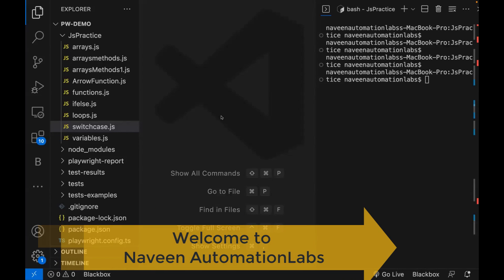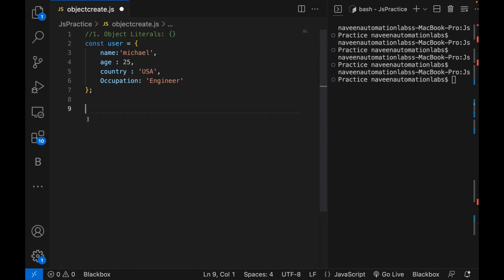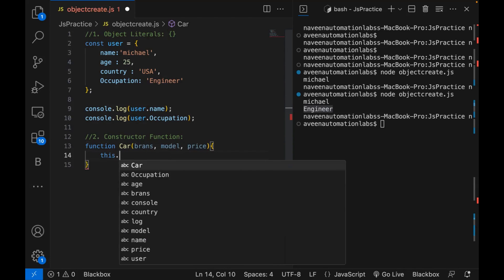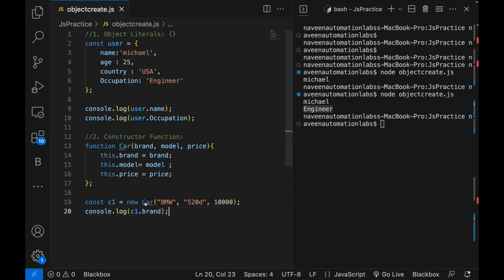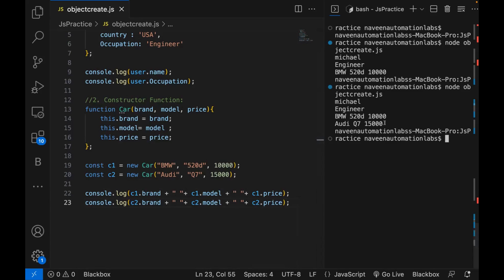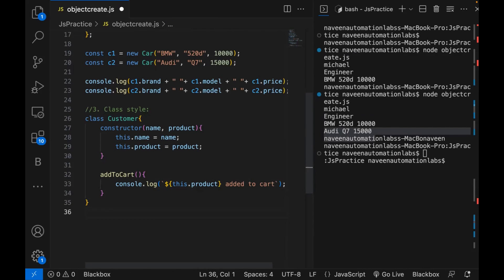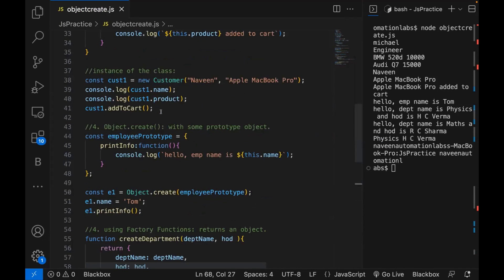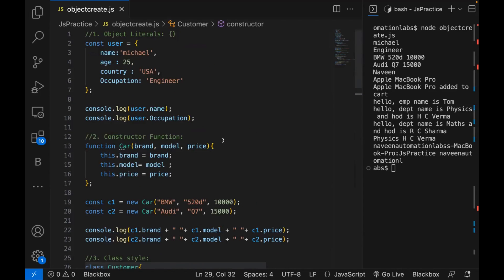#10 - Various ways of creating Objects in JavaScript